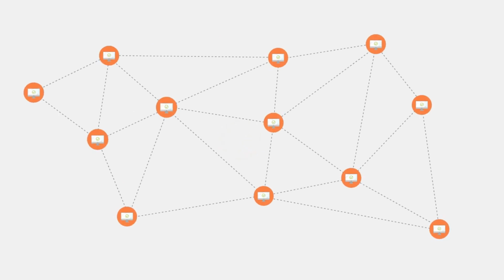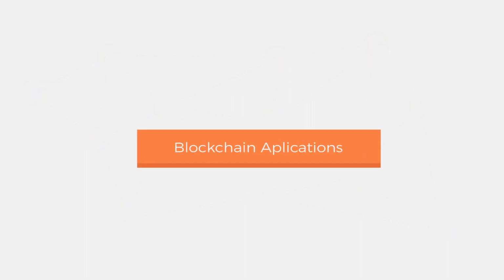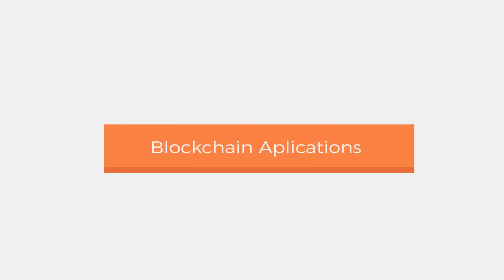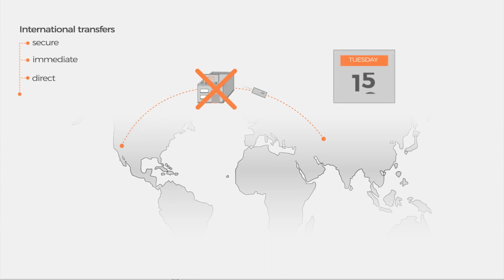Blockchain applications: what's coming | ACCIONA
Bitcoin is just the tip of the iceberg of the Blockchain technology, but we will soon see how it integrates in all areas of society. We show you some of the Blockchain applications that are to come.